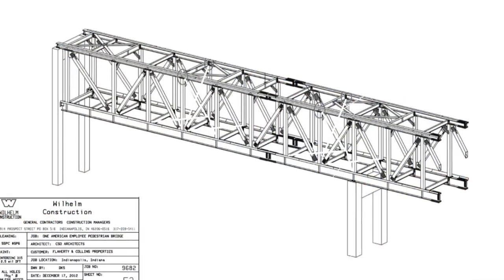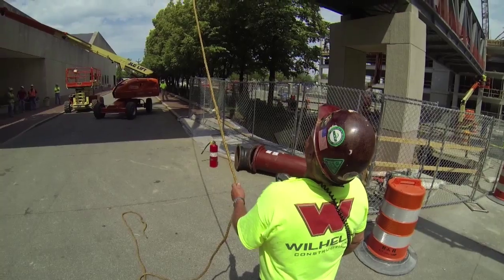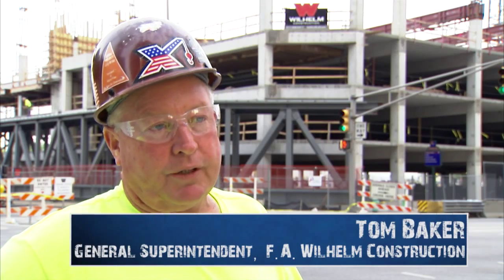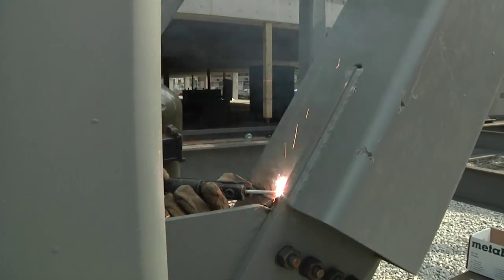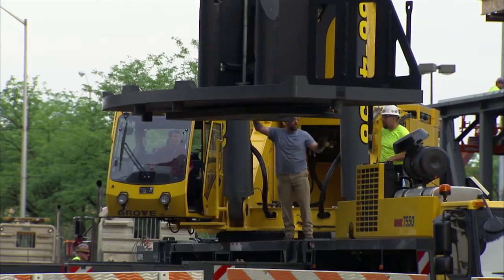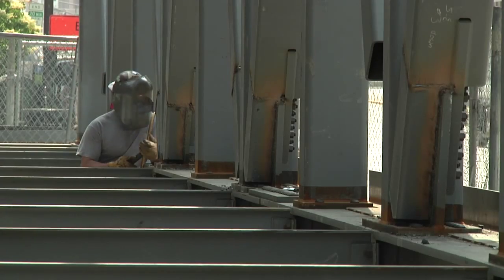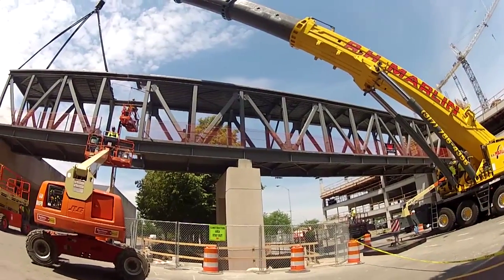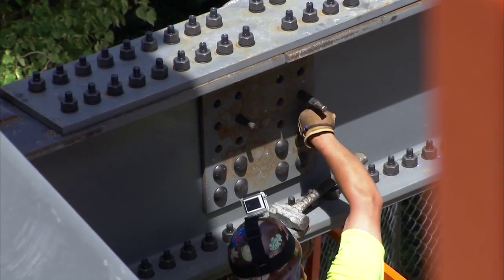Walker Parking Consultants - OneAmerica Pedestrian Bridge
In 2013, Walker Parking Consultants worked along side Wilhem Construction on the OneAmerica Pedestrian Bridge.